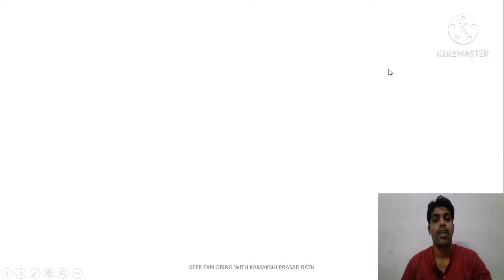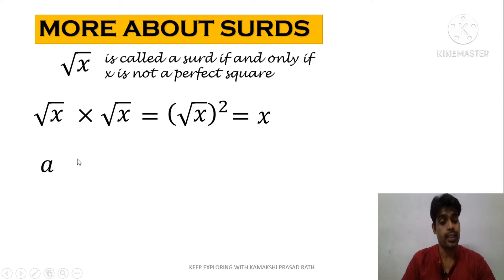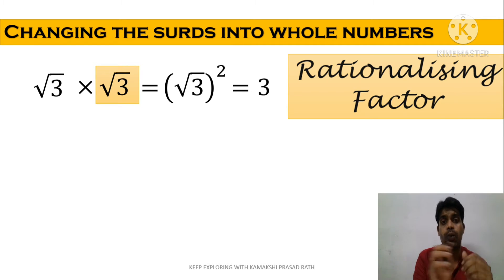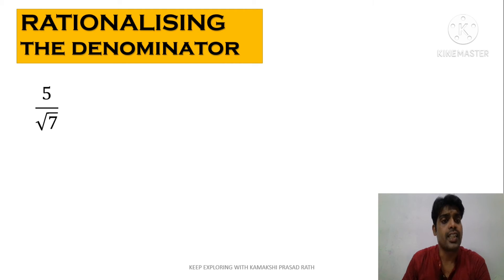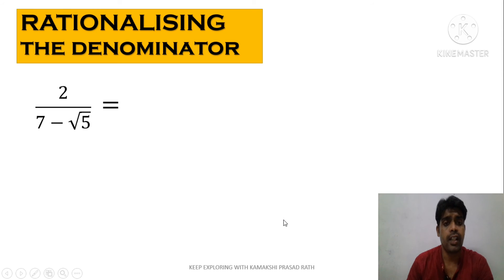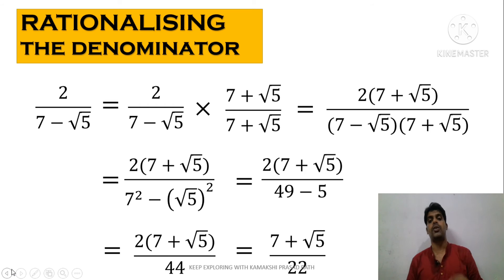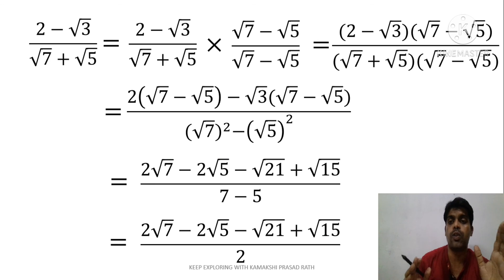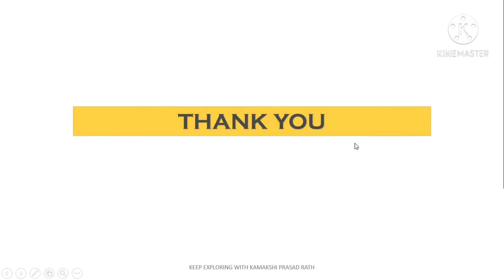Rationalization Class 9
This video helps us to rationalise the denominators with surds by changing them to whole number